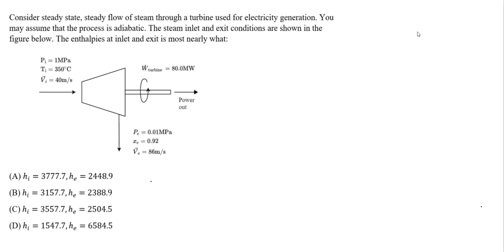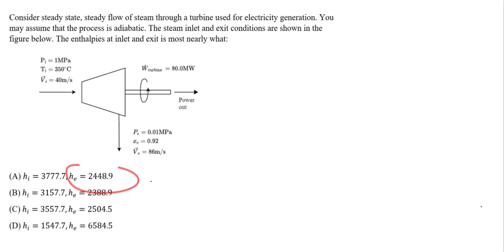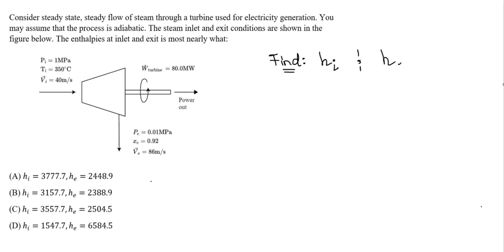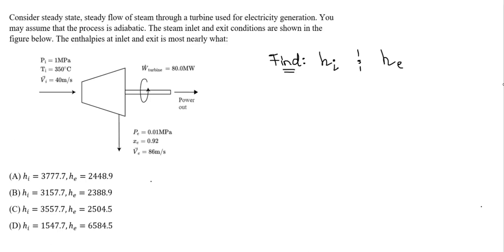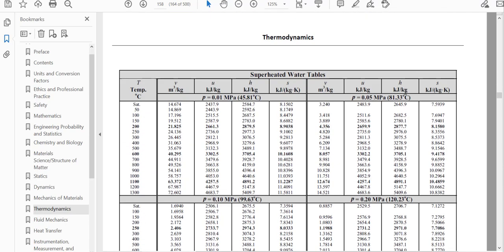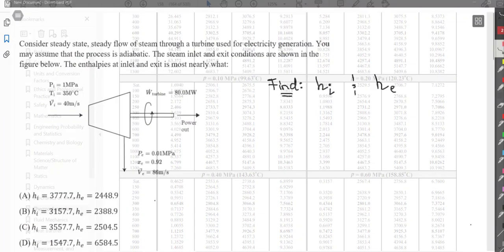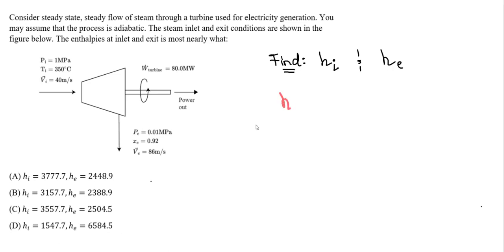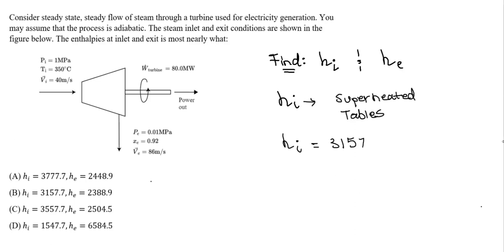FE Exam Review - Thermodynamics - Enthalpy (Steam Tables)